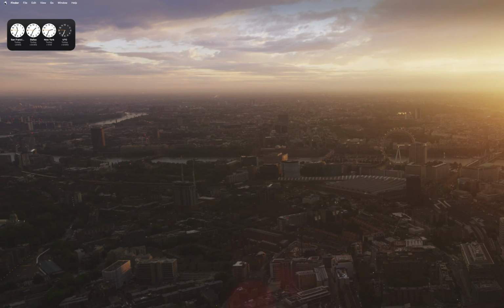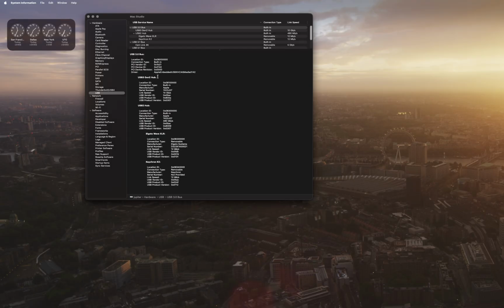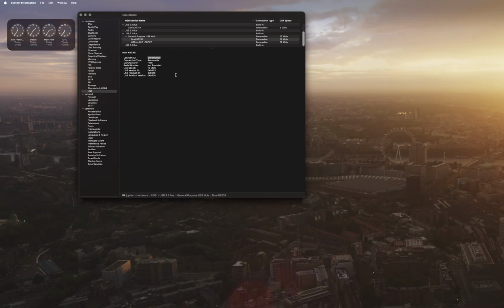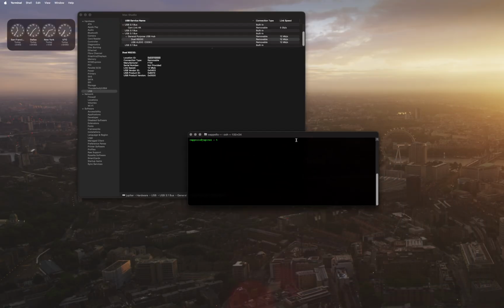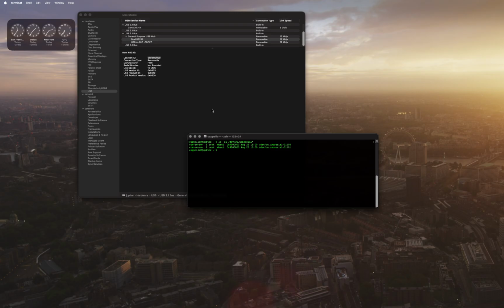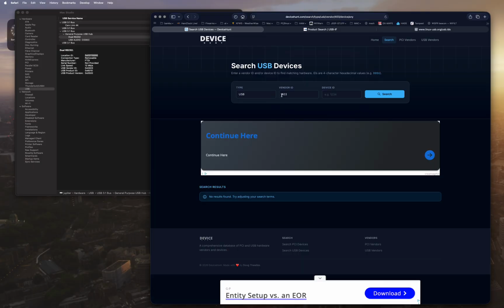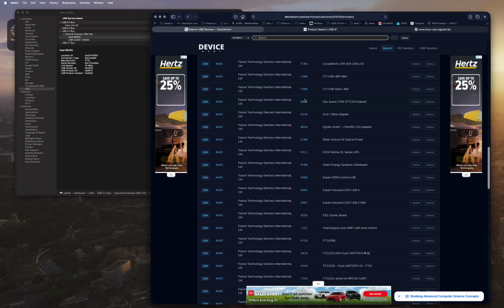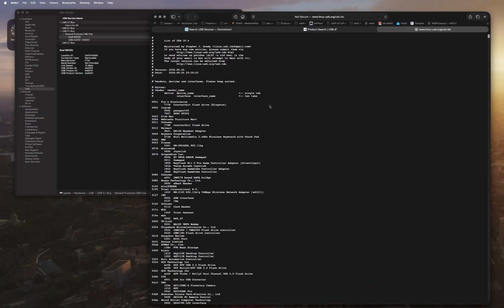Find Serial Ports macOS HAM Radio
Here is how to find serial ports to use for HAM Radios like the Elecraft K4D and others in macOS 26.6.2 using terminal commands and system report.